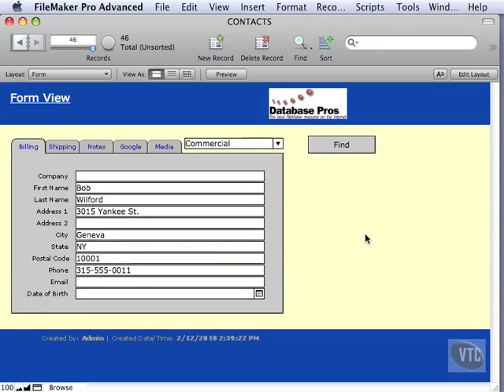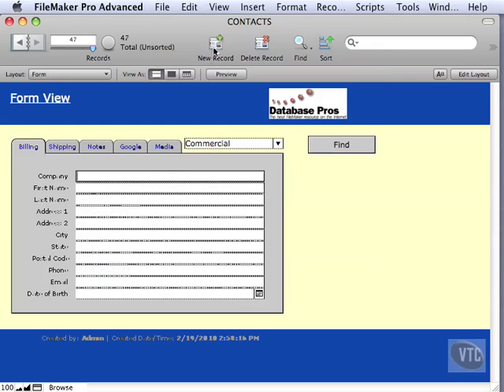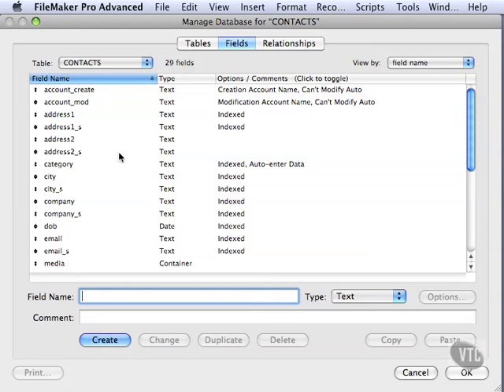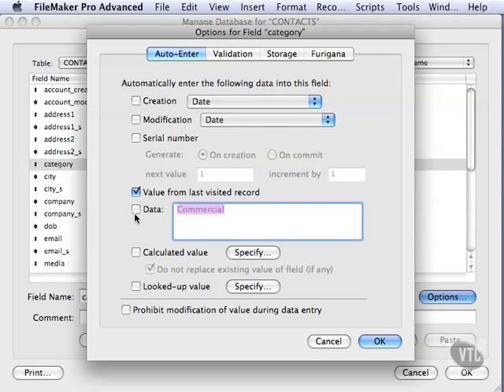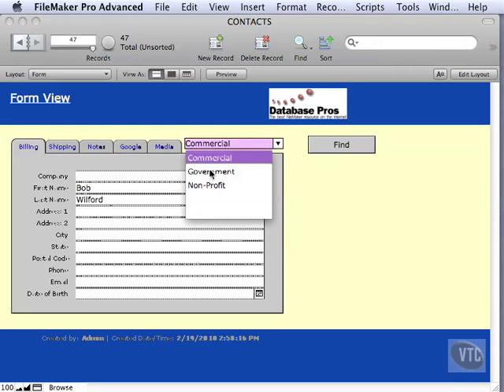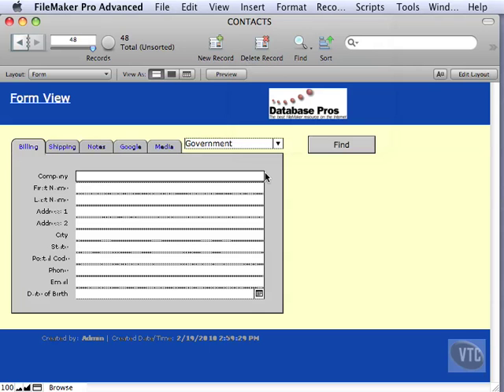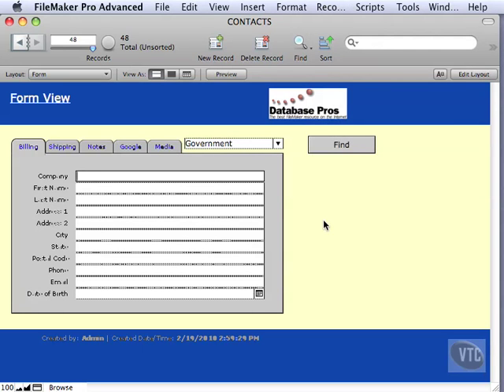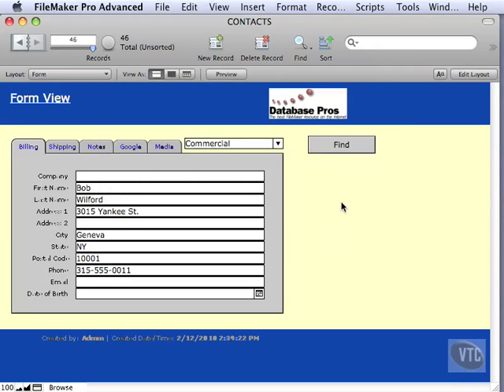FileMaker Tutorial - 086 - Value from Last Visited